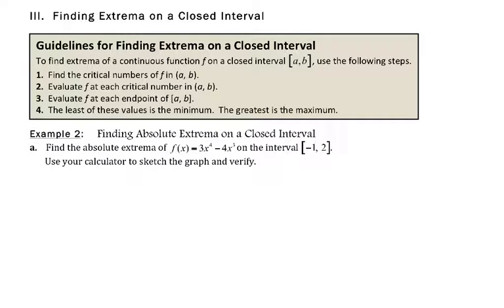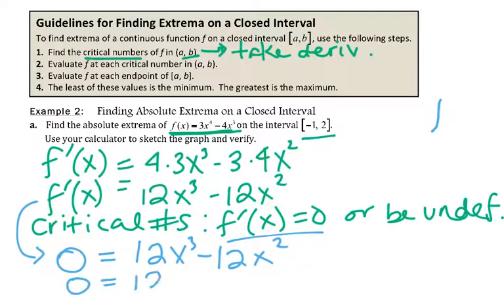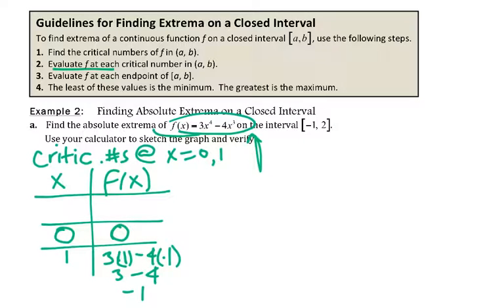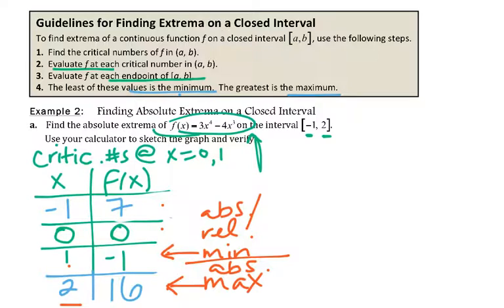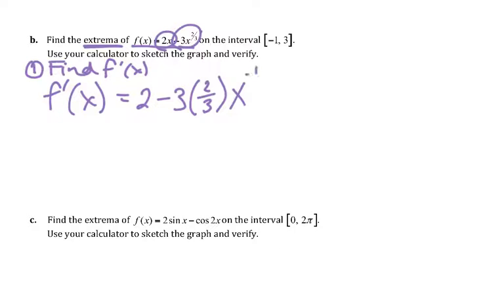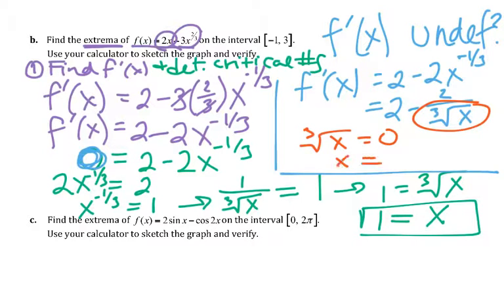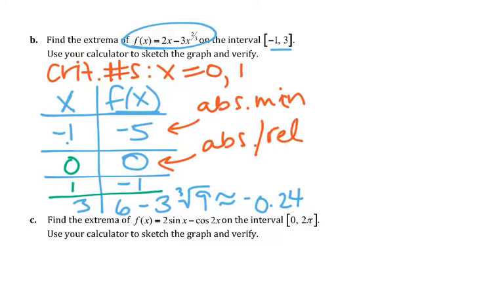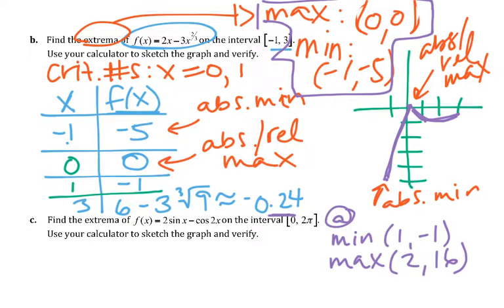3.1 Notes - Ex. 2